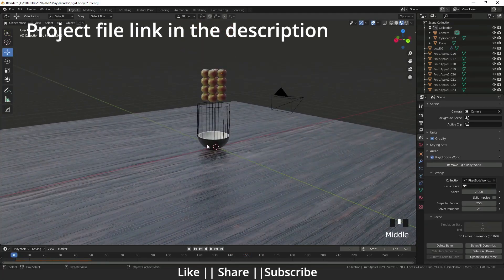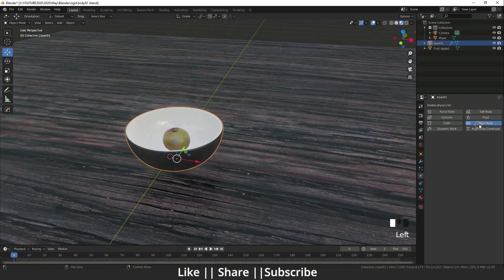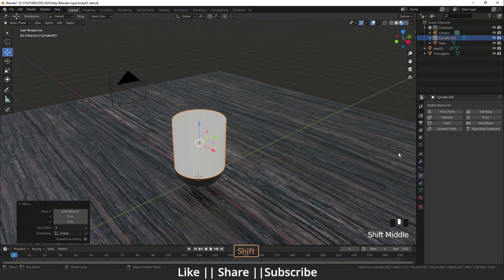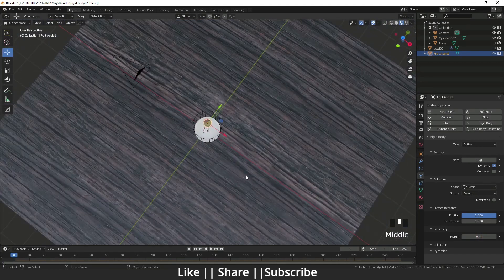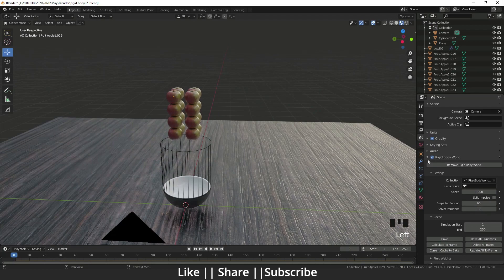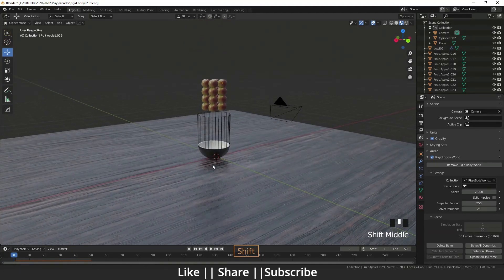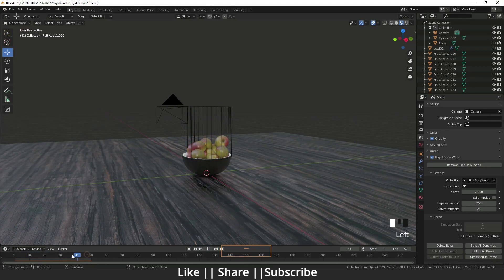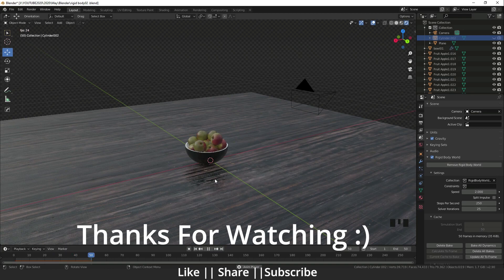Rigid Body Simulation || Beginner Tutorial || Blender 2.90 Tutorial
Hello, guys hope you are doing well and in this video, I'm going to show you How you can use Rigid Body Simulation in Blender and I hope you will like this tutorial if you like the video make sure to hit the subscribe button and hit the bell icon too.

Links:
Project File